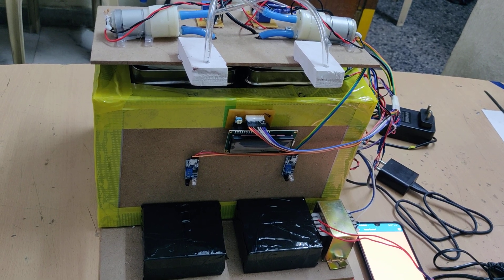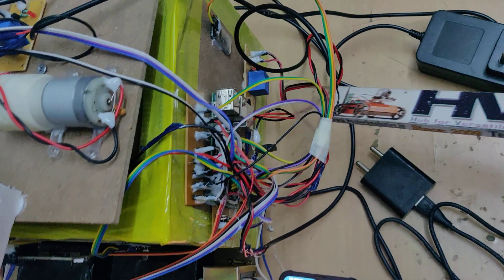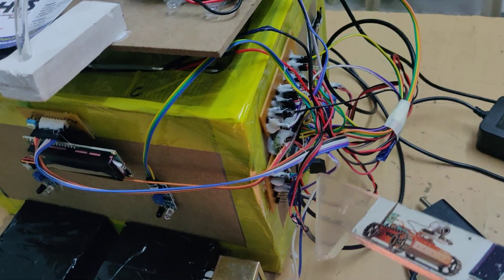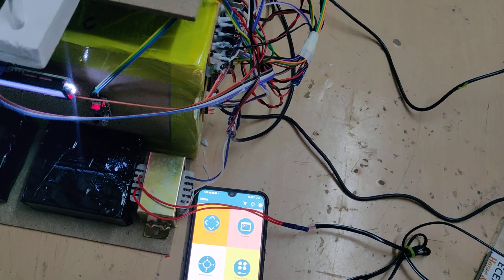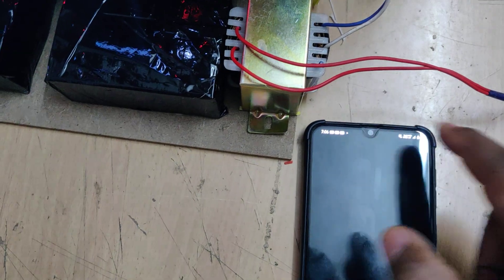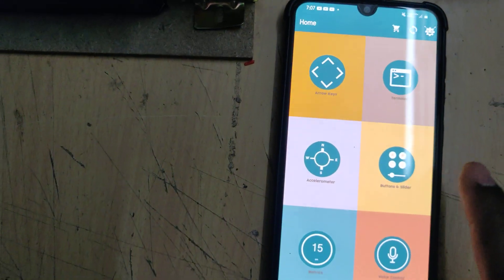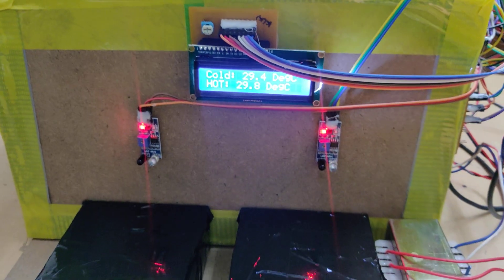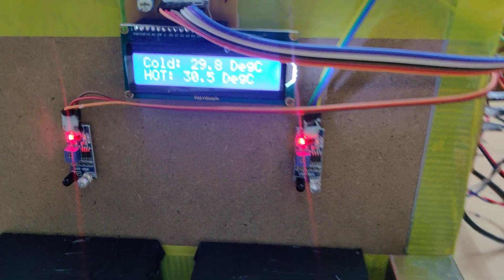HVS-3326. Voice based Hot and Cold Water Dispenser using Raspberry pi3#bluetooth